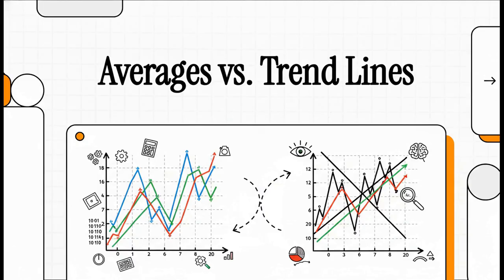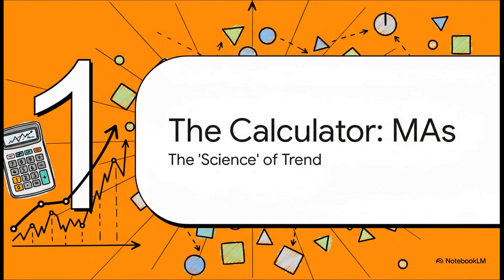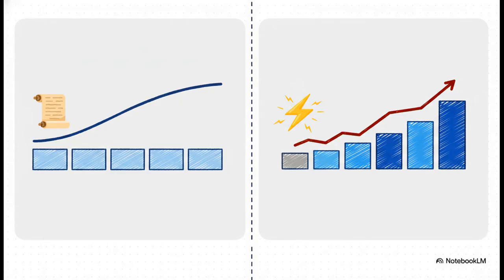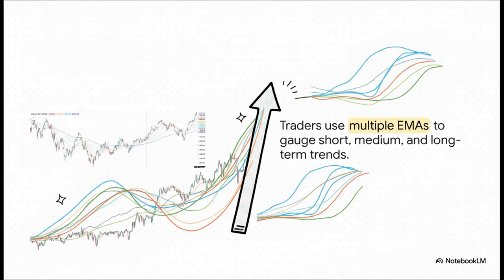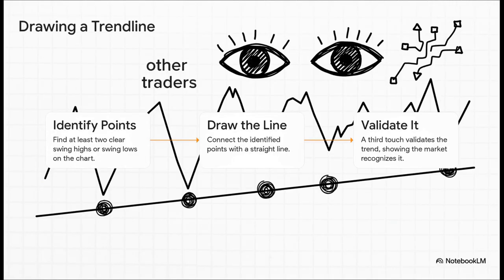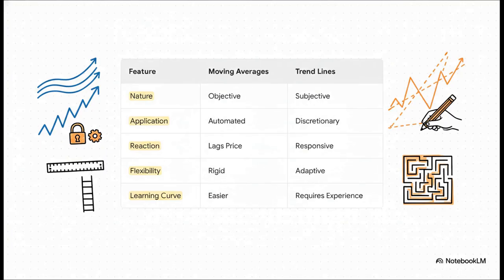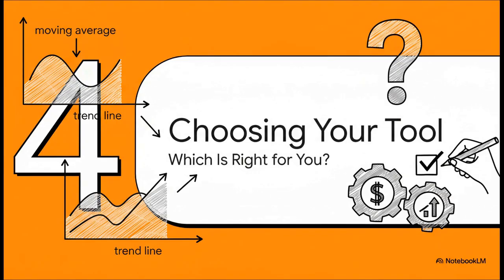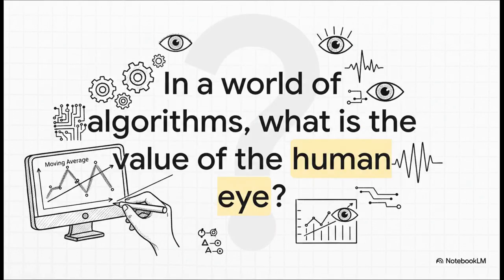Moving Averages vs Trend Lines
In this video, you’ll learn:
- What a moving average really does (and what it doesn’t)
- The difference between SMA (Simple Moving Average) and EMA (Exponential Moving Average)
- Why moving averages lag price — and why that’s not always a bad thing
- How to correctly draw a valid trendline
- Why the “third touch” matters for trendline confirmation
- The key differences between objective and subjective tools
- Which tool is easier for beginners
- Why the most powerful traders use both together

You’ll also discover how these tools help you apply one of the oldest principles in trading:

The trend is your friend.

Whether you're building rule-based systems or developing discretionary chart-reading skills, this video will help you understand when to use the calculator… and when to trust your eye.

If you’re serious about becoming a consistent trader, this is foundational knowledge.